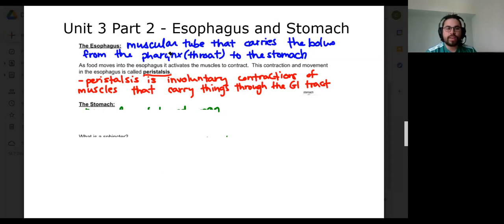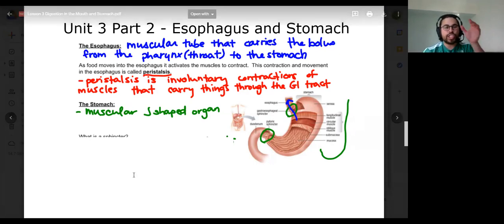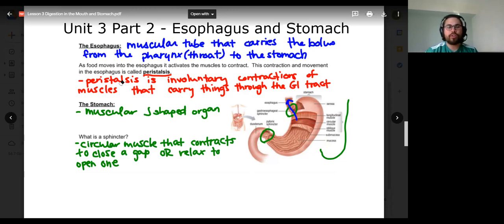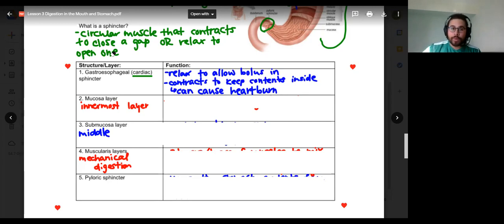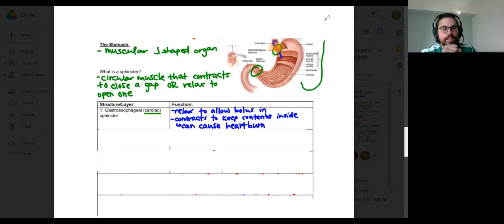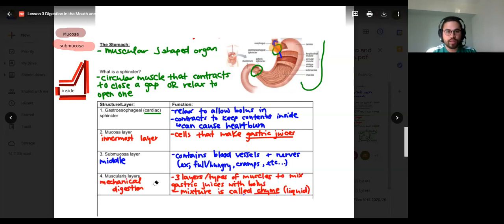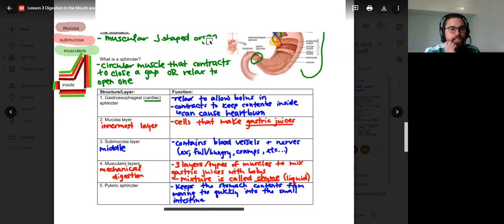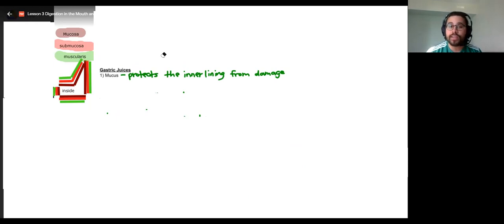Unit 4: Lesson 3 - Digestion Part 2